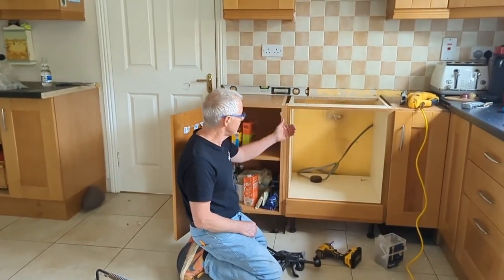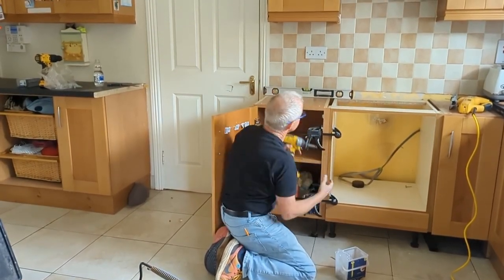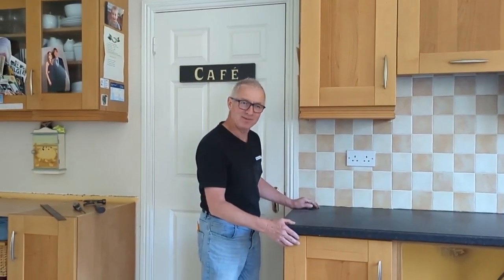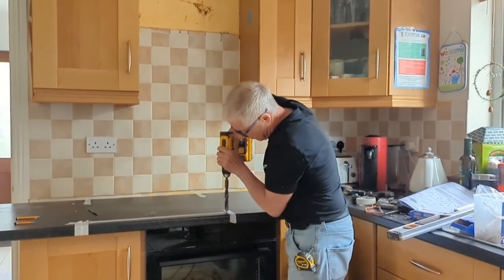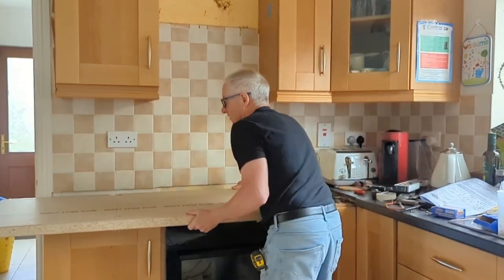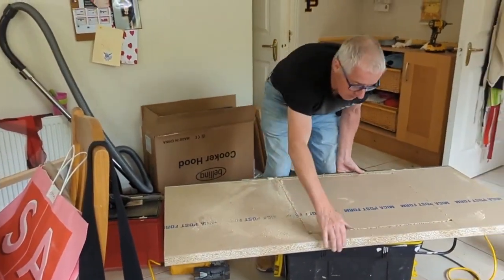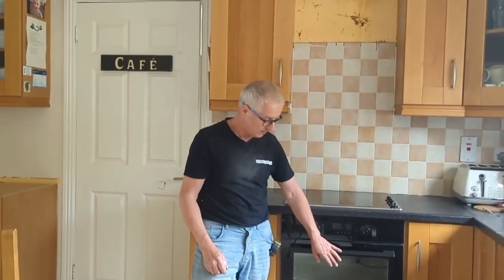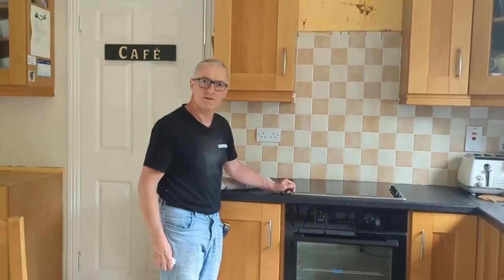Kitchen Alterations. Final Part.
This final clip shows the clampling of units together and  the process of insetting the Hob into the worktop and securing down, also shows the cornice returning on sides of wall units.